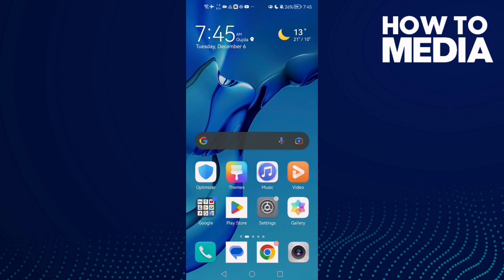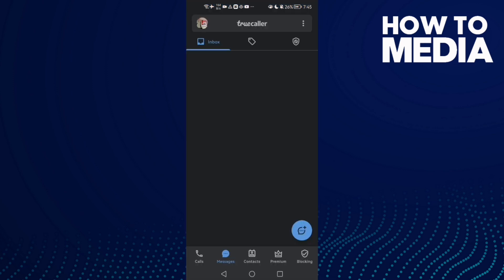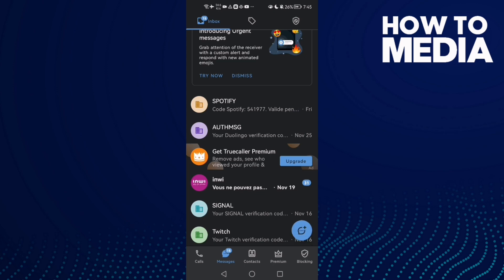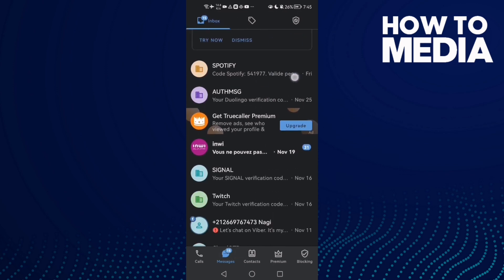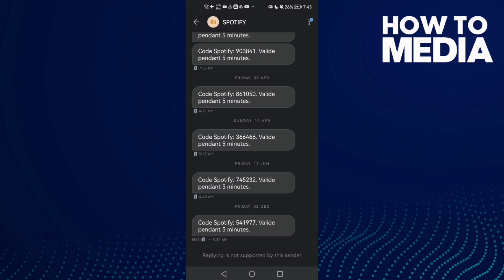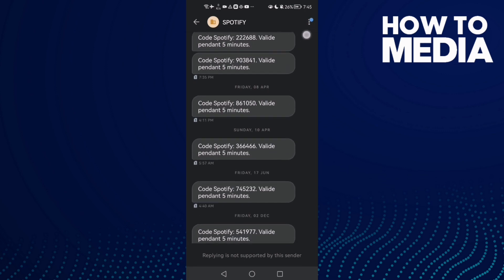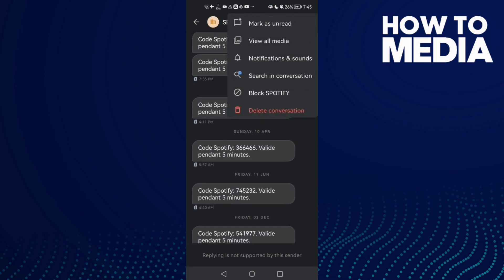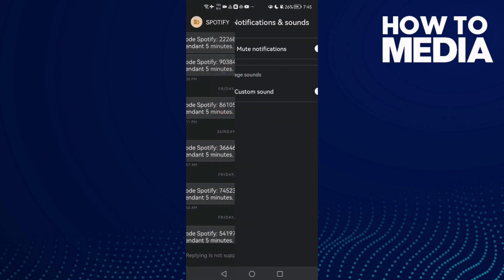How to Find Chat Custom Message Sound Settings on Truecaller on Android and iphone IOS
How to Find Chat Custom Message Sound on Truecaller on Android and iphone IOS

in this video we discuss :